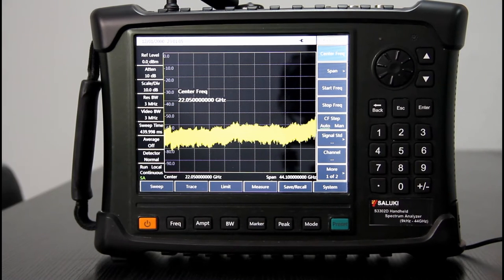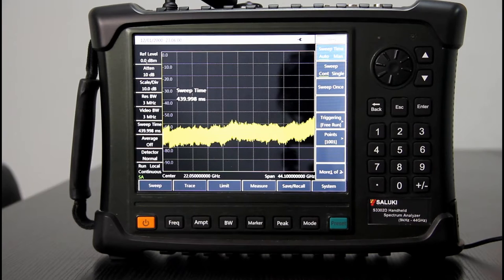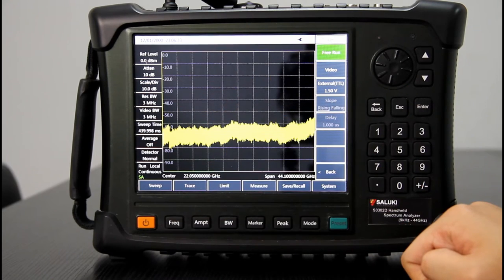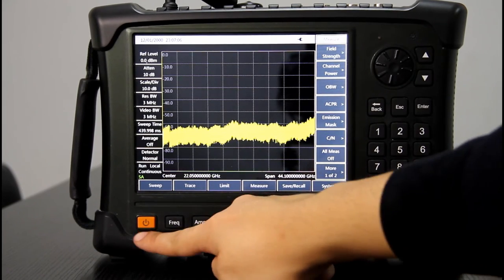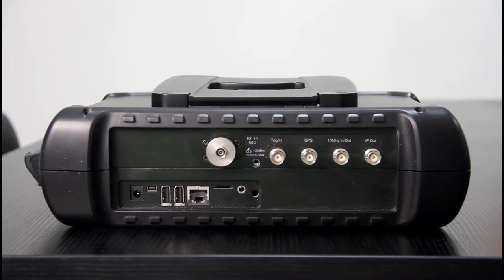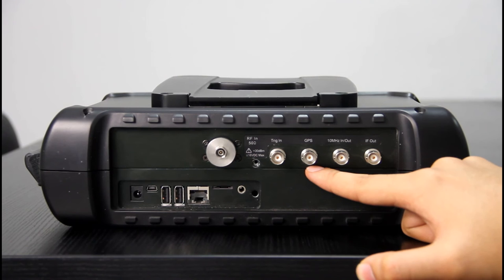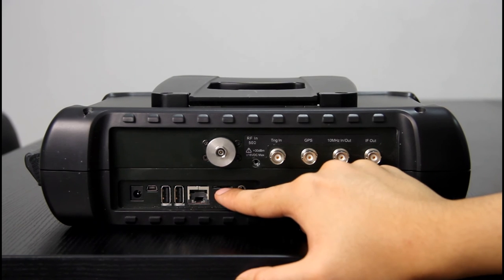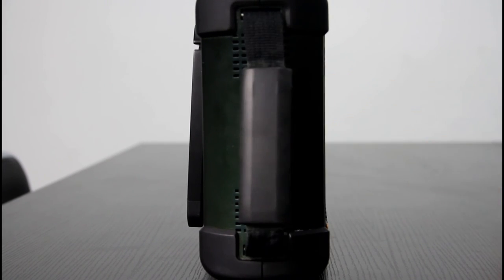Saluki S3302 Handheld Spectrum Analyzer Brief Introduction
Saluki handheld spectrum analyzer, S3302, 20GHz handheld spectrum analyzer, 26.5GHz handheld spectrum analyzer, 32GHz handheld spectrum analyzer, 44GHz handheld spectrum analyzer.  low DANL handheld spectrum analyzer, low phase noise handheld spectrum analyzer, variety measurement functions handheld spectrum analyzer.